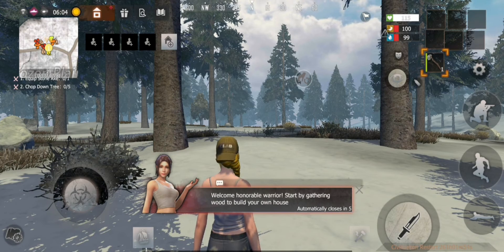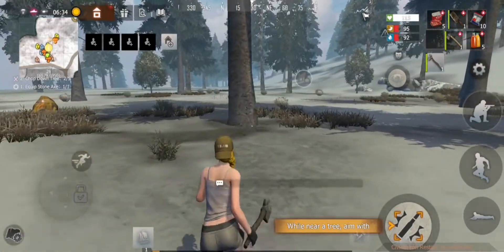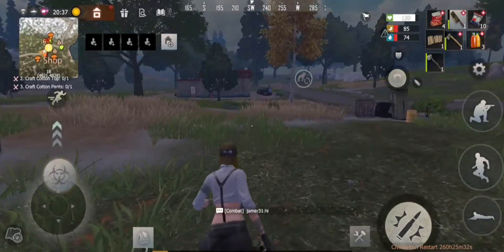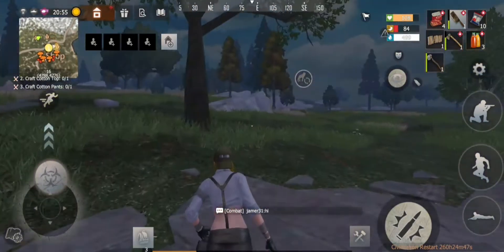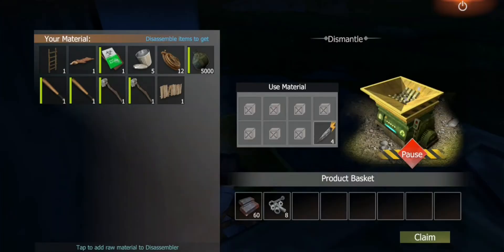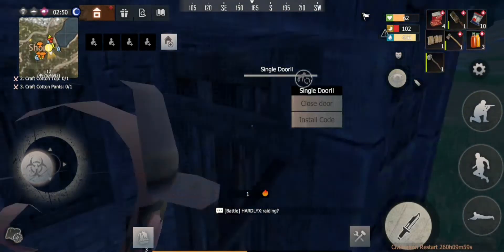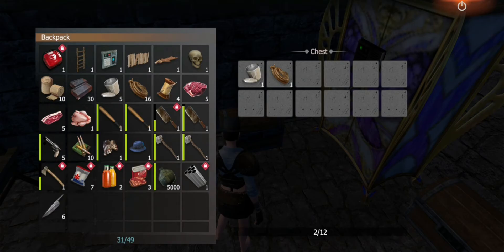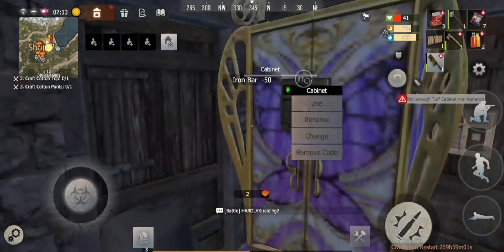Last island of survival Standard mode is toxic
I will have a few videos on this mode it is probably the worst one i have tried